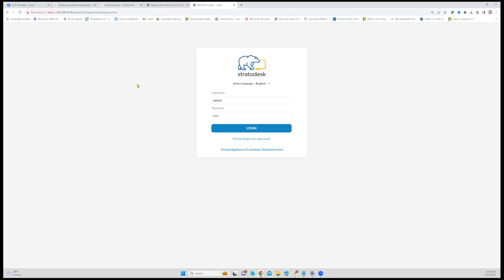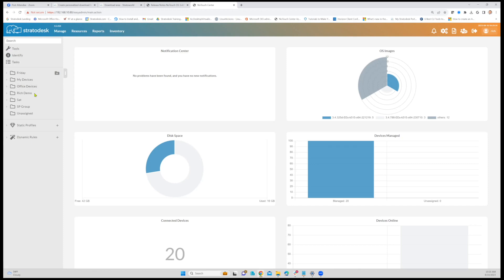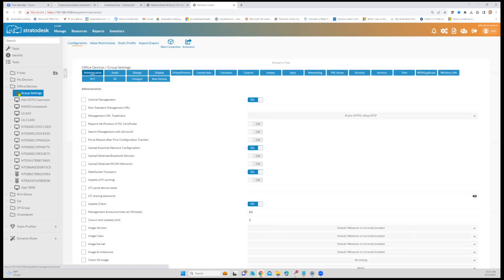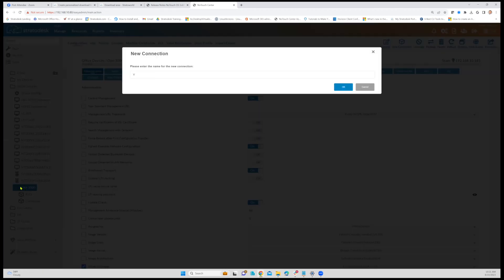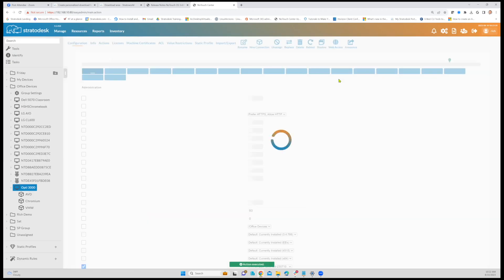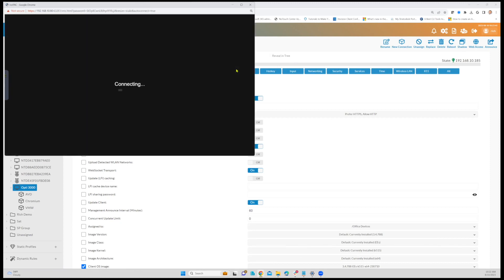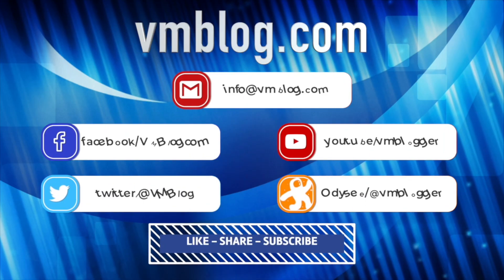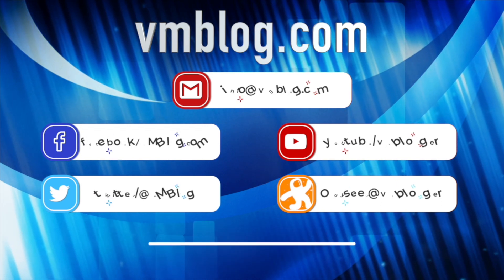NoTouch Software and Modern Workspaces. Exclusive Interview with Stratodesk | VMware Explore 2023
In this exclusive VMblog video interview as part of our VMwareExplore US 2023 coverage, we speak with Rich Severson, Vice President of Global Solutions Engineering at Stratodesk, a pioneer of secure managed endpoints for modern workspaces.

Watch as we learn more about Stratodesk and their technology. Stratodesk drives the adoption of secure managed endpoints for accessing the corporate workspace. Stratodesk NoTouch software gives IT customers endpoint security and full manageability while allowing the flexibility to choose endpoint hardware, workspace solution, cloud or on-premises deployment, and the cost consumption model that fits their business. The company is growing a disruptive community of channel partners and technology providers committed to modernizing and digitizing workspaces.

During this interview, Severson provides a deeper dive into Stratodesk solutions, and explains how it is considered unique and differentiated in the market. He also details how the company is partnering with VMware and other technologies in the EUC and modern workspaces market. Watch and learn how Stratodesk is solving problems for VMware user and VMware implementations.

Stick around to the end and watch a demo!

Don't miss this exclusive interview.

Make sure to catch Rich Severson's session at VMware Explore, Retail Store Modernization, Accelerating Digital Transformation

0:00 - Intro
0:18 - Welcome to Rich Severson, Vice President of Global Solutions Engineering at Stratodesk
0:37 - Background on Stratodesk
1:13 - How does Stratodesk partner with VMware?
2:09 - What problems do you solve? And what do you offer VMware users?
3:42 - Providing a deeper dive into the Stratodesk solution
5:02 - What makes Stratodesk unique and differentiated in the market?
6:43 - Any new announcements being made?
8:32 - What themes and trends in 2024 is Stratodesk interested in?
9:35 - Demo
13:14 - Wrap up